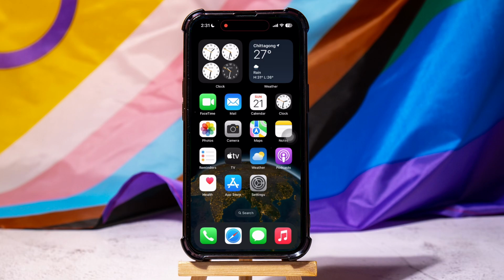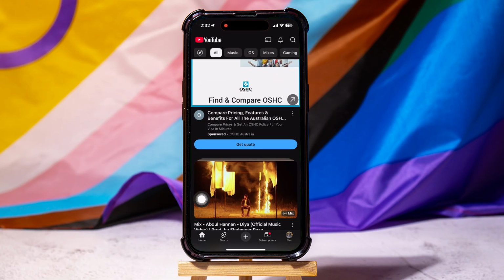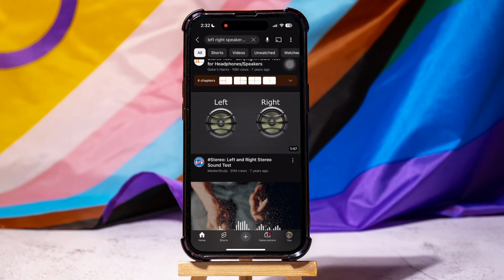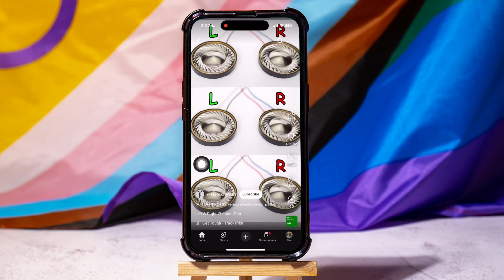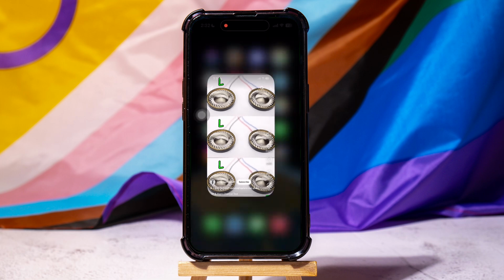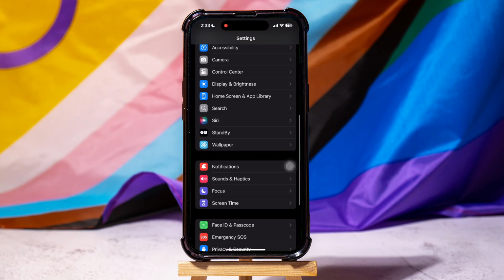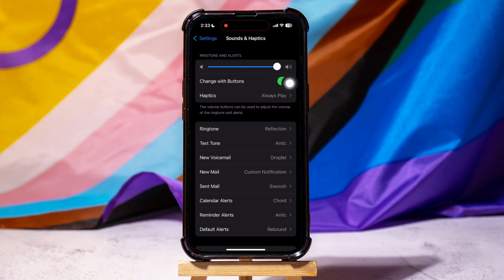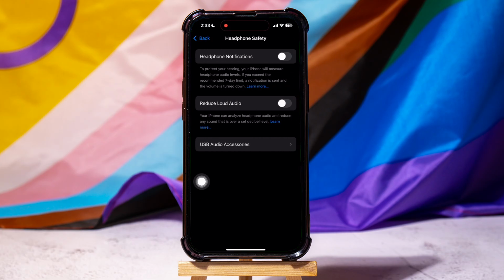How To Check Sound Quality On iPhone 2026 (Step-By-Step Tutorial)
Here's how you can easily check and test the sound quality on your iPhone to make sure your audio is working properly. You'll learn how to check sound quality on iPhone through multiple methods, including testing your speakers, headphones, and microphone using built-in tools and simple techniques. We'll go step by step through checking your iPhone's audio settings, running diagnostic tests, and identifying common sound issues that might affect call quality, music playback, or video recording. Today I'll walk you through testing both wired and wireless audio connections, adjusting equalizer settings, and troubleshooting any audio problems you might encounter. This straightforward guide covers everything from basic volume checks to more detailed audio diagnostics, so you can ensure your iPhone's sound system is performing at its best.